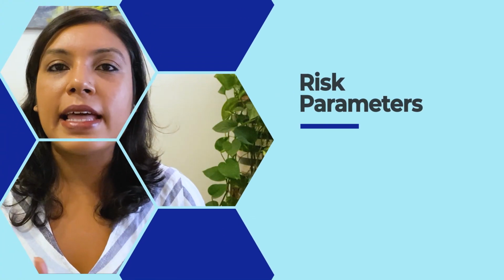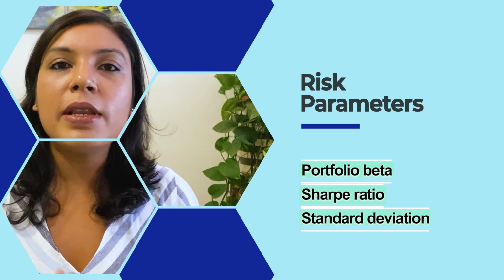Episode 3 - How to choose an equity fund?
There are various equity schemes in the domestic Mutual Fund market. Which one to choose? Learn more about it in this video.